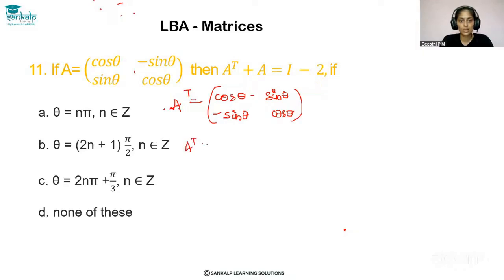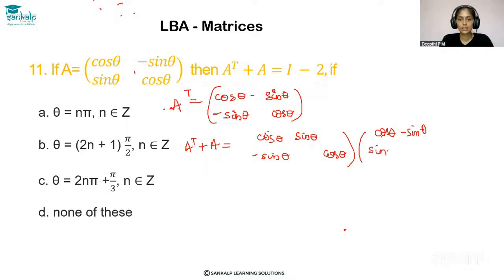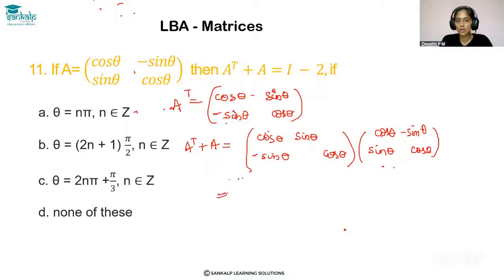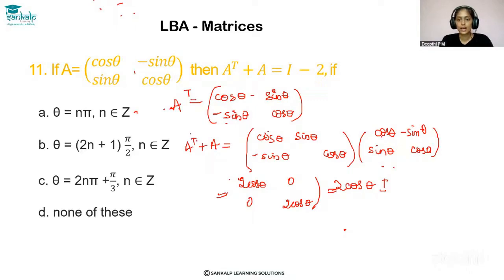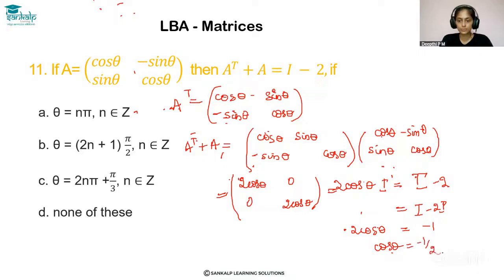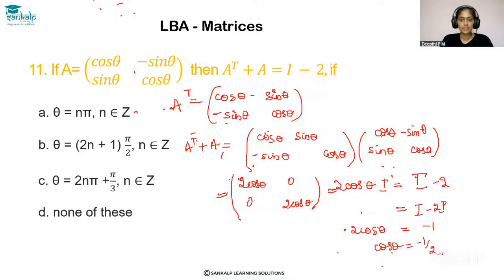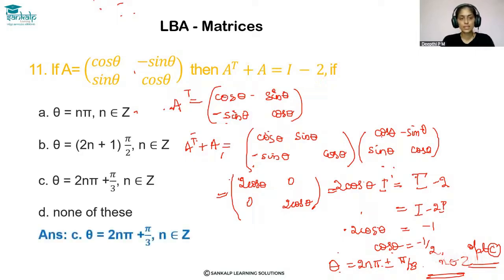LBA Mathematics Matrices MCQ 11